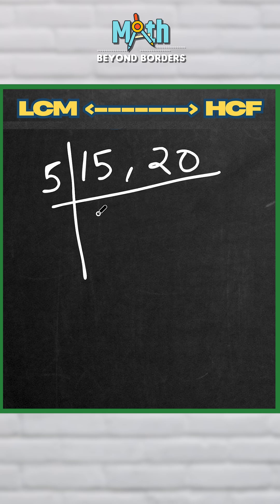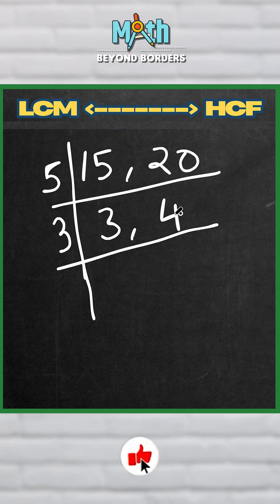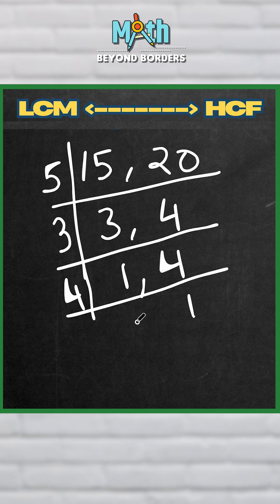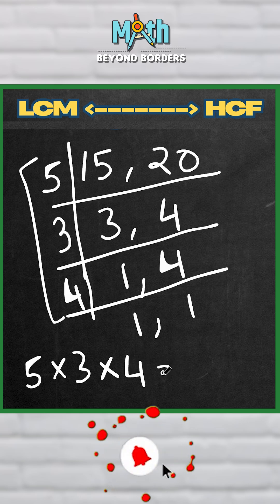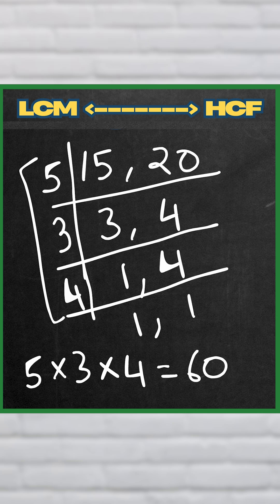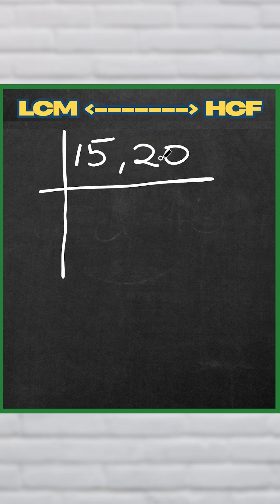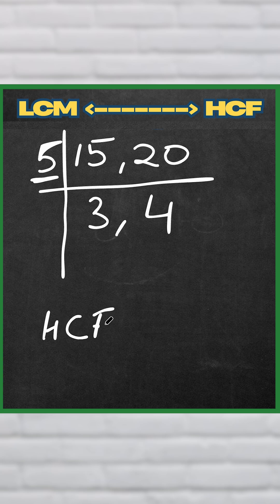Shorts Ep20 Understanding LCM and HCF A Quick Intro Guide Math Beyond Borders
Welcome to Math Beyond Borders!

In this short video, we break down the essential concepts of Least Common Multiple (LCM) and Highest Common Factor (HCF) in a simple and engaging way. Perfect for middle school students and those preparing for government exams, this quick guide will help you grasp these fundamental math concepts with ease.

🔍 Checkout our full video, there You’ll Learn:

The definitions of LCM and HCF
Step-by-step methods to calculate LCM and HCF
Practical examples to reinforce your understanding
Tips and tricks to remember these concepts for exams
Whether you're looking to boost your math skills or prepare for upcoming tests, this video is designed to make learning fun and accessible.

Join the conversation in the comments below! What math topics would you like us to cover next?